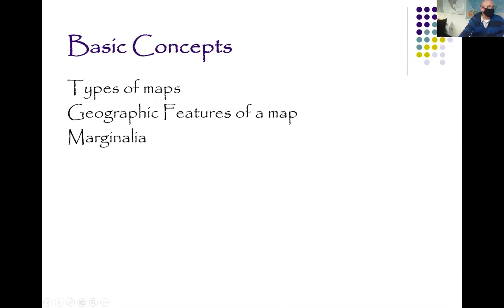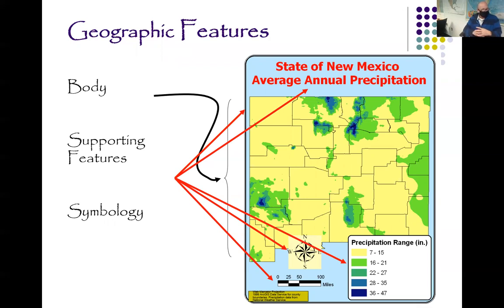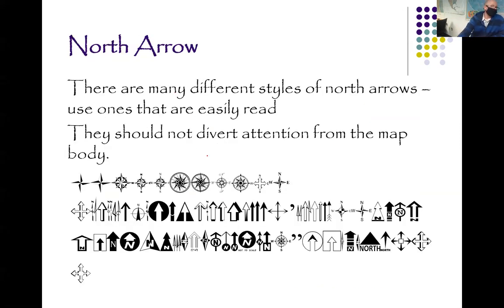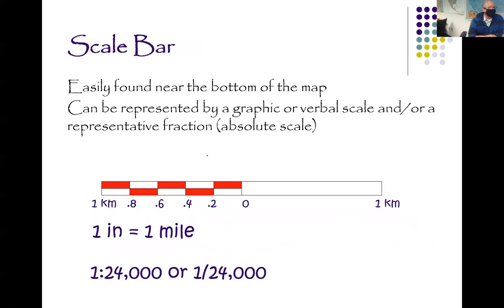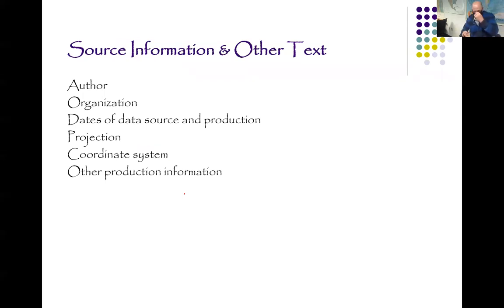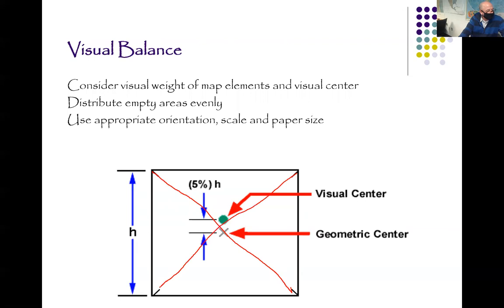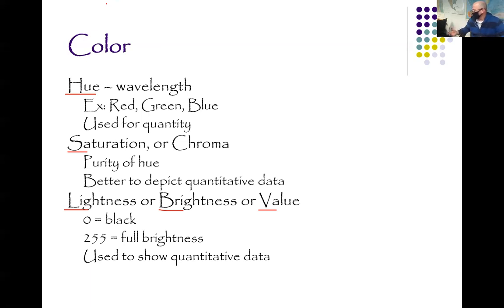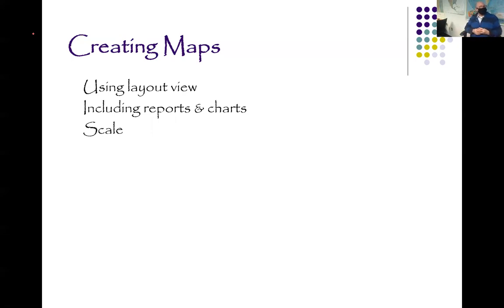Introduction to Map Design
Recorded class session where we discuss map design